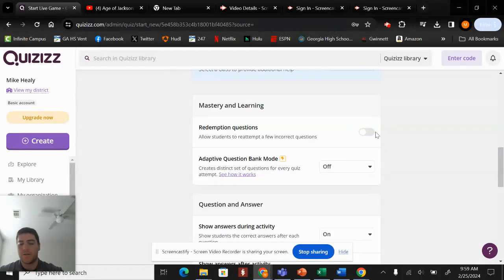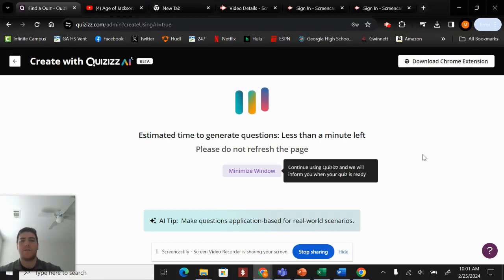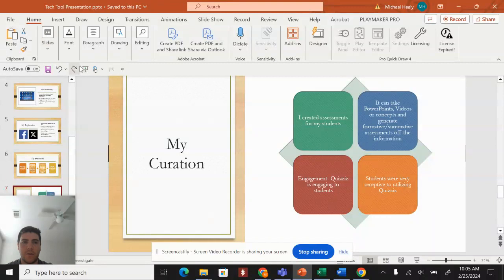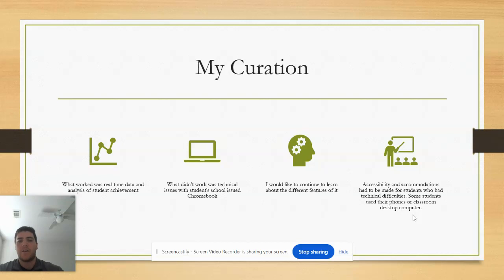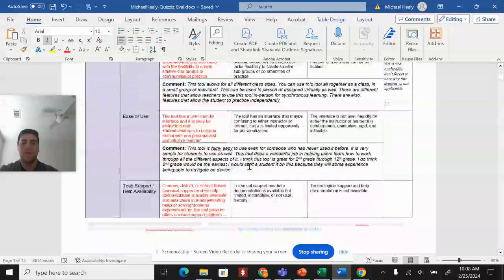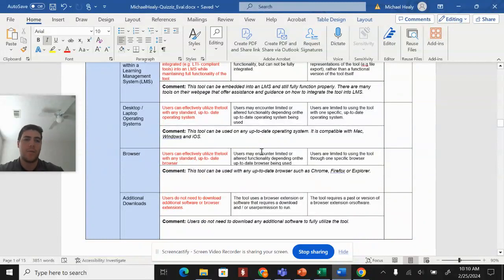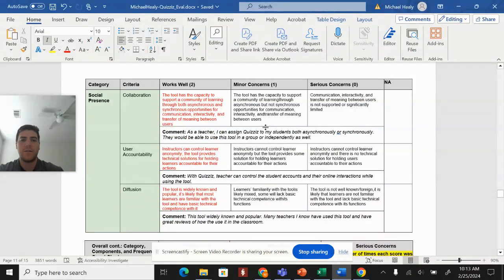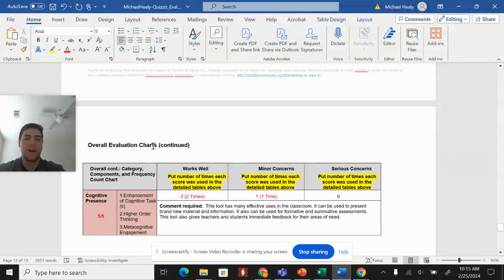Part 2 of Tech Tool